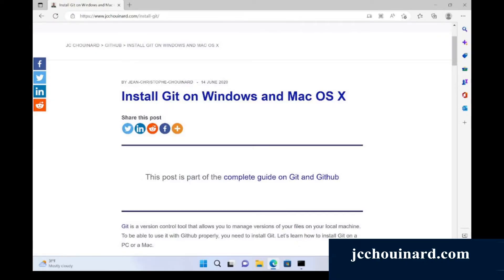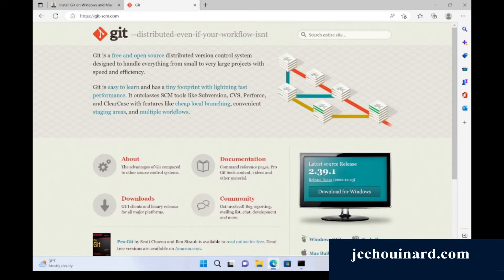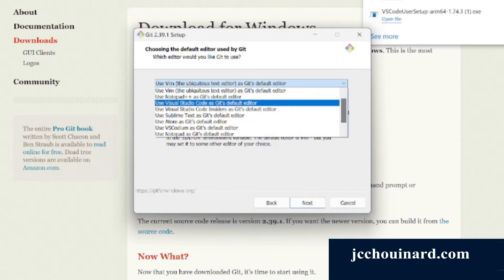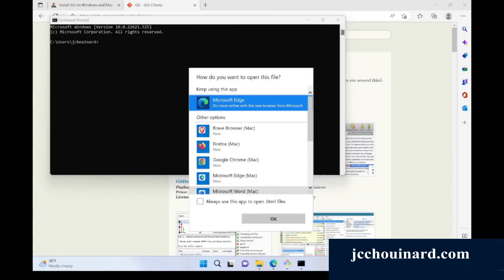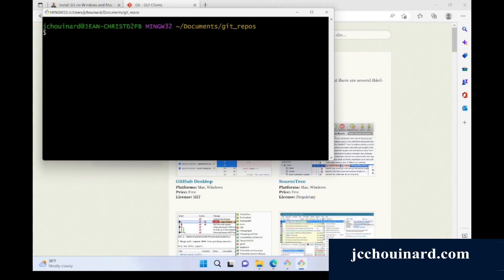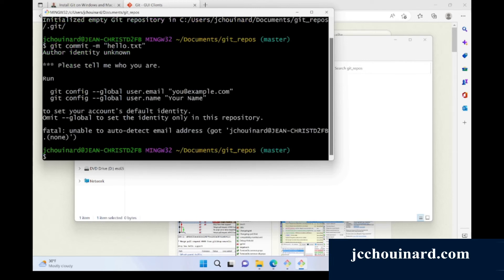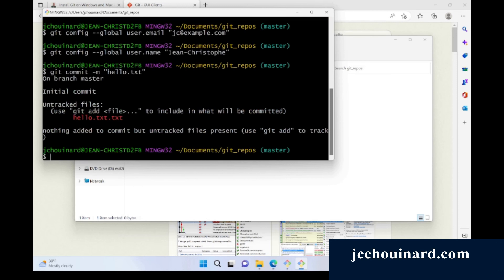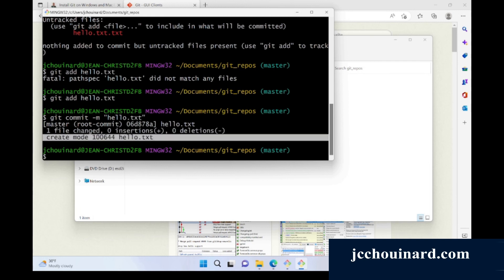How to INSTALL GIT (on Windows) | jcchouinard.com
In this tutorial, we will learn how to install git on Windows.